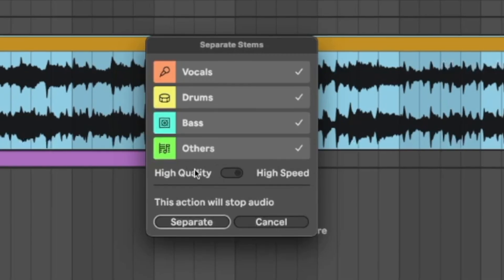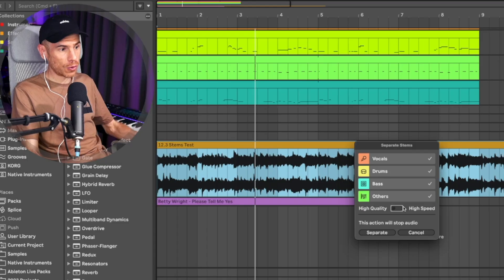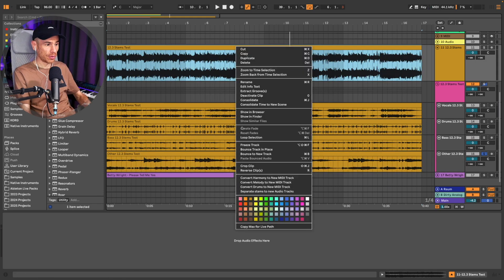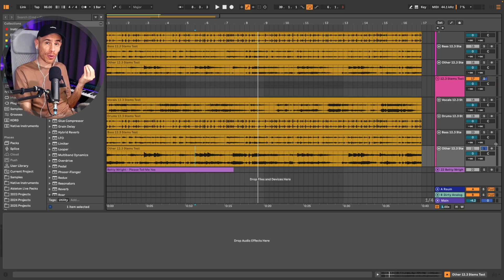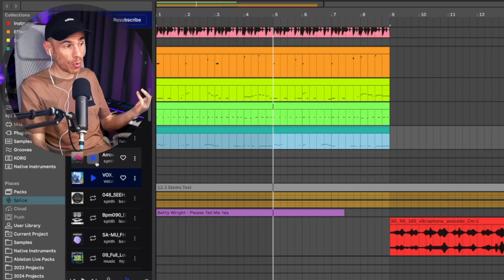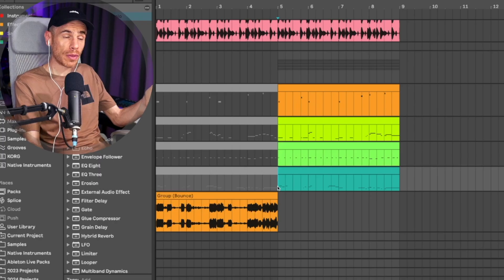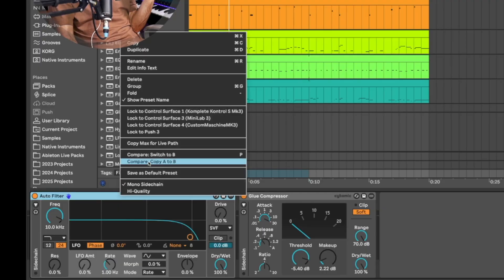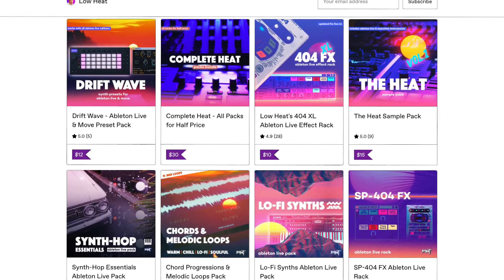Ableton Live 12.3 is an Awesome Update!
How To Create Options.txt File:
Add this in the Options.txt for high quality stem separation:
-_Feature.StemSeparation.HighQuality=True

0:00 Ableton Live 12.3 Update is Awesome!
0:33 Stem Separation Test
5:15 Splice Integration in Ableton Live 12.3
7:12 Bounce Group Tracks
8:48 More New Features in Ableton Live 12.3